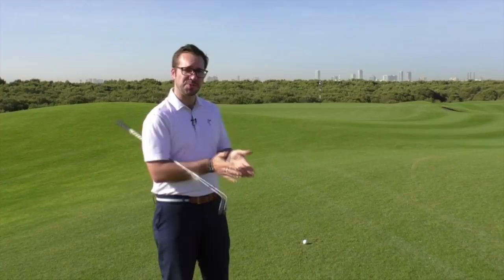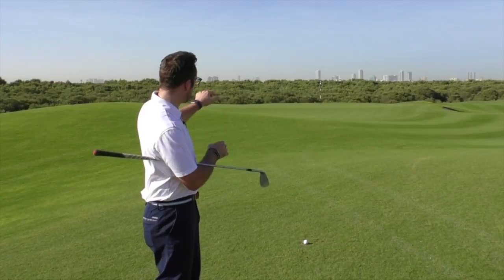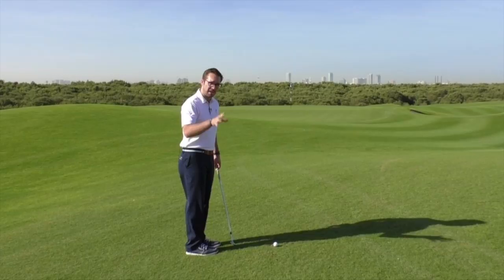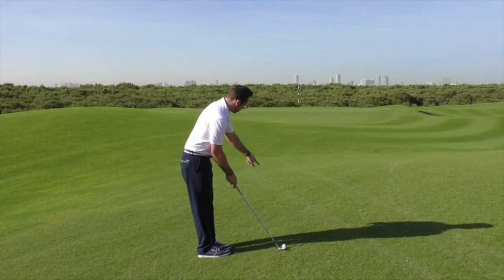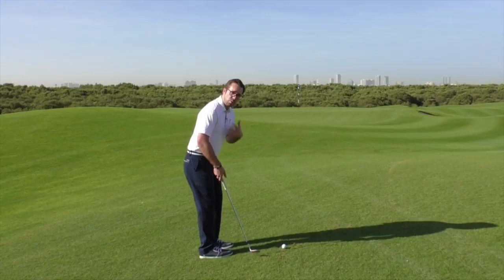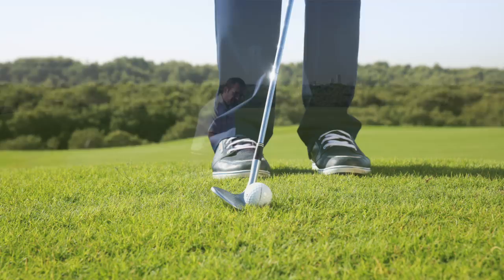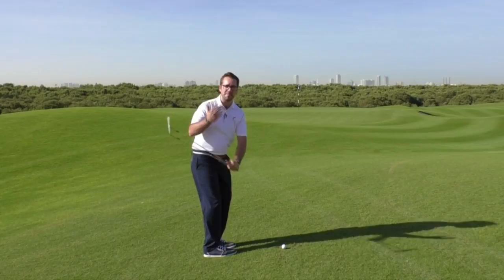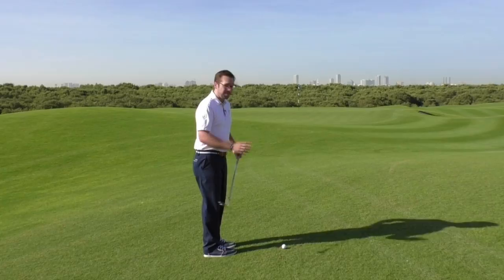Short Game Tips - 50 Yard Pitch With Peter Finch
► Watch Golf Monthly Top 25 Coach Peter Finch share his best tips and drills to help you improve your consistency on 50 yard pitch shots